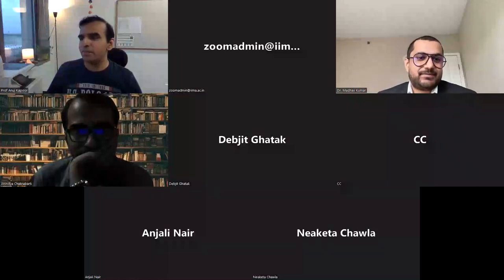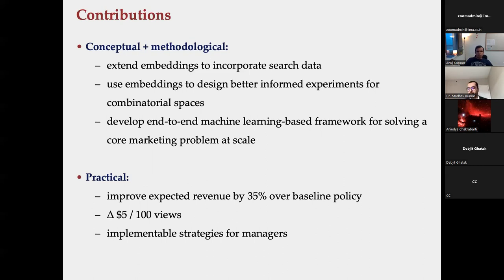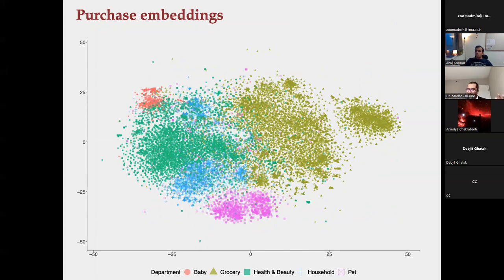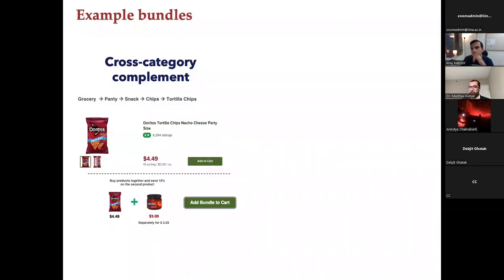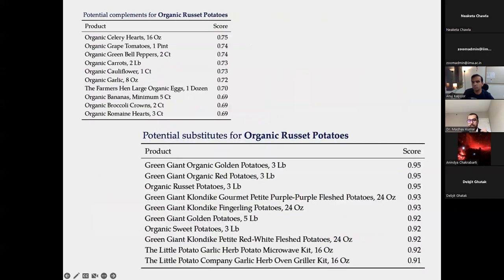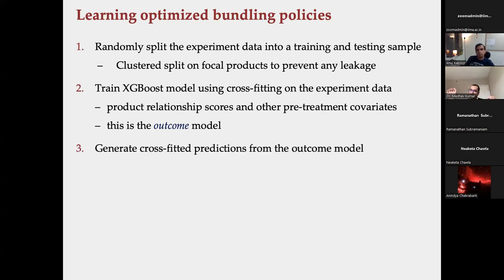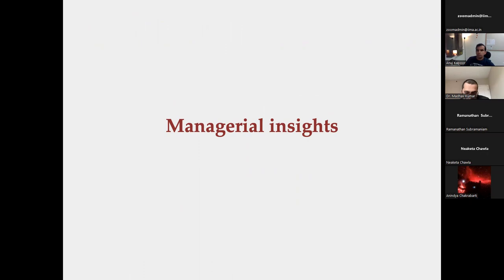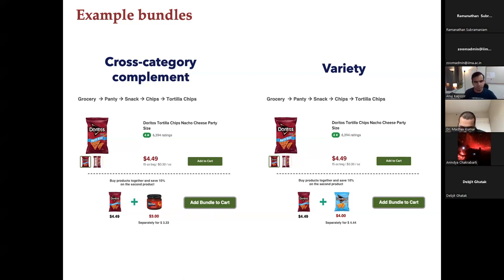Scalable bundling via dense product embeddings | Dr. Madhav Kumar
Abstract: Bundling, the practice of jointly selling two or more products at a discount, is a widely used strategy in industry and a well-examined concept in academia. Scholars have largely focused on theoretical studies in the context of monopolistic firms and assumed product relationships (e.g., complementarity in usage). There is, however, little empirical guidance on how to actually create bundles, especially at the scale of thousands of products, which is common today. Here, we use a machine learning-driven approach for designing bundles in a large-scale, cross-category retail setting. We leverage historical purchases and consideration sets determined from clickstream data to generate dense representations (embeddings) of products. We impose minimal structure on these embeddings and develop heuristics for complementarity and substitutability among products. Subsequently, we use the heuristics to create multiple bundles for each of 4,500 focal products and test their performance using a field experiment with a large retailer. We use the experimental data to optimize the bundle design policy with offline policy learning. Our optimized policy is robust across product categories, generalizes well to the retailer’s entire assortment, and provides an expected improvement of 35% ($5 per 100 visits) in revenue from bundles over a baseline policy using product co-purchase rates.

About the Speaker: Madhav Kumar is a Post-Doctoral scholar in marketing at the MIT Sloan School of Management. His work investigates and improves core business strategies such as pricing, targeting, and recommendations in online marketplaces. Methodologically, he blends machine learning and causal inference tools to evaluate and optimize both personalized and system-wide policies.